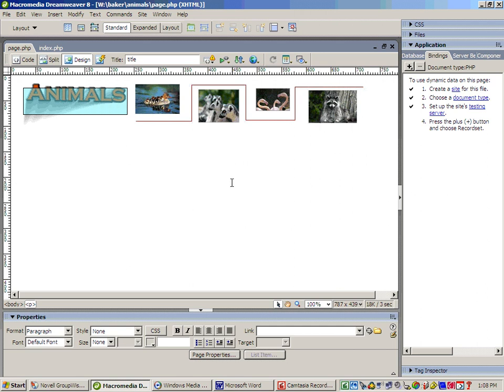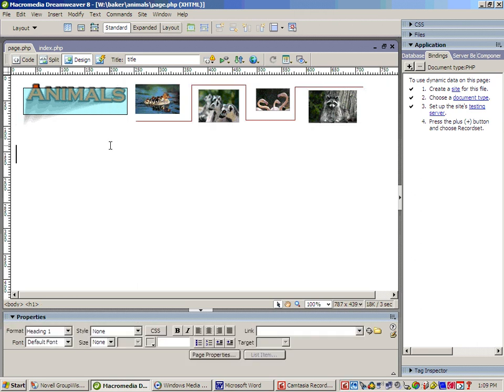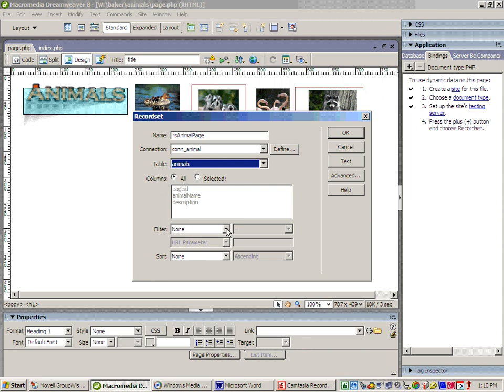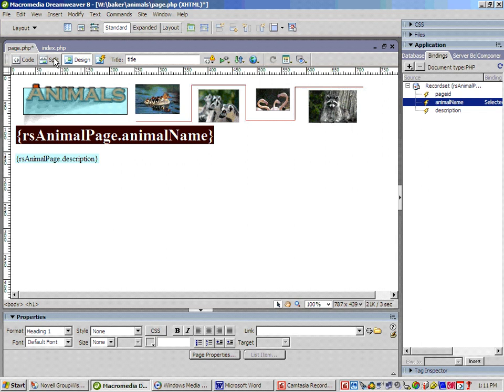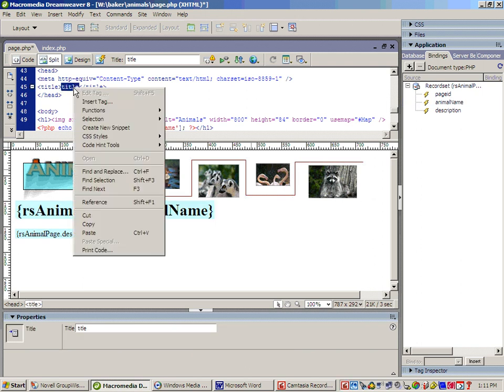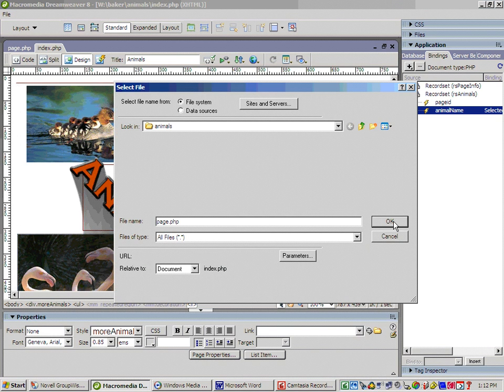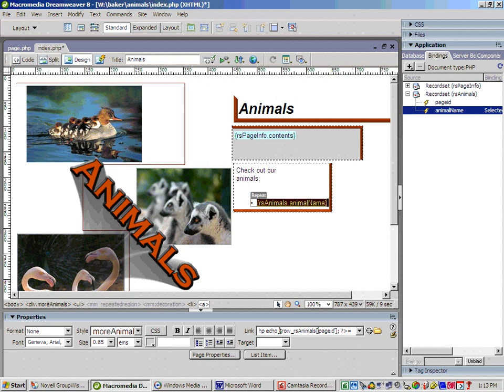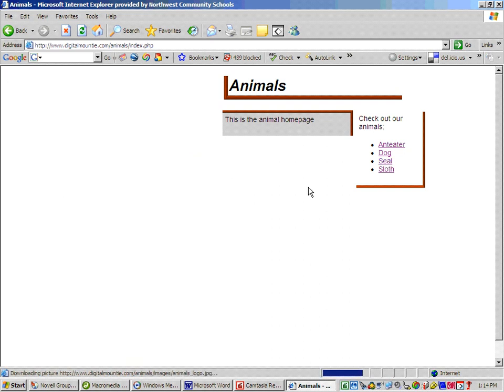Day 4, Multiple pages.wmv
Displaying Mulitple Pages